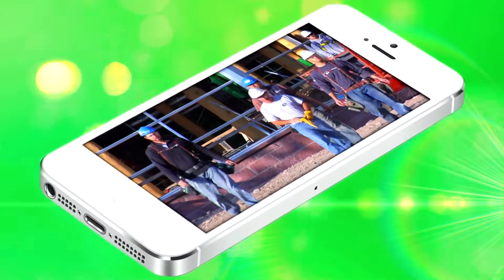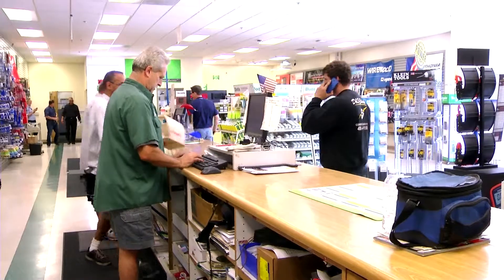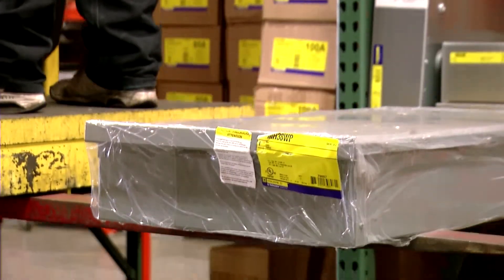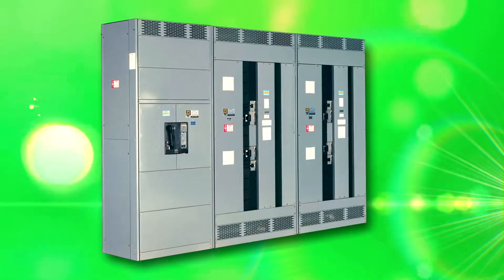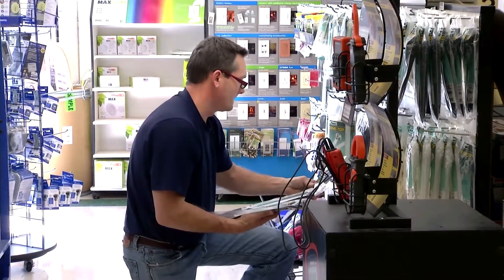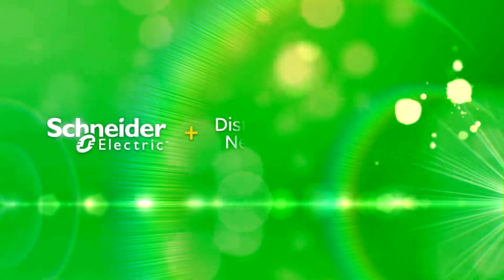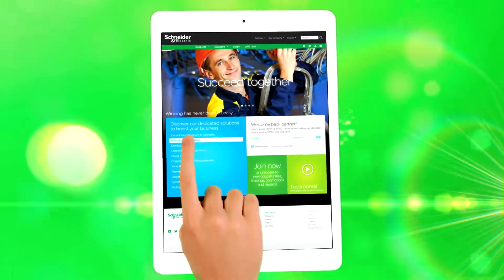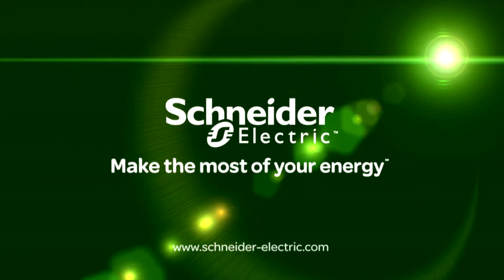Cooper Electric TV: Square D PROficient Quote Tool